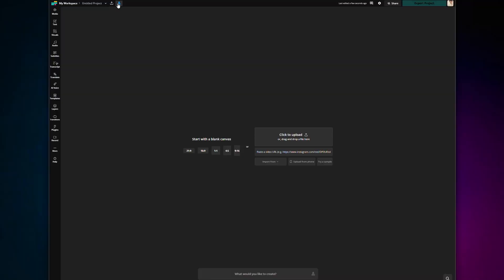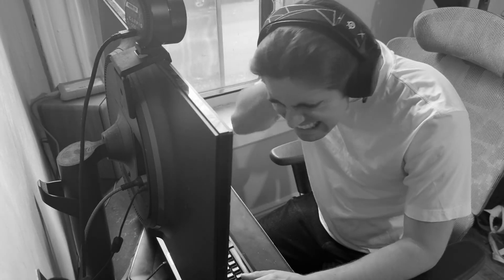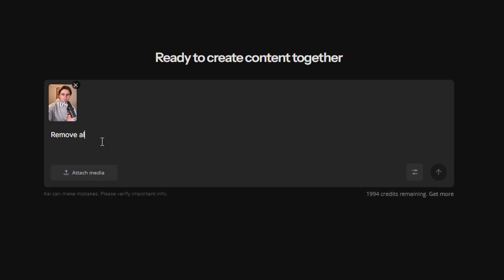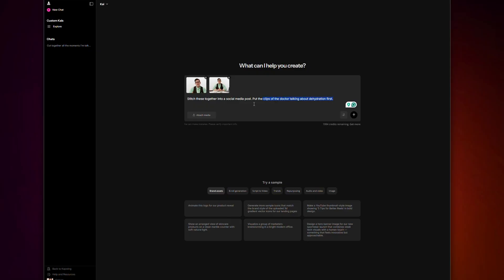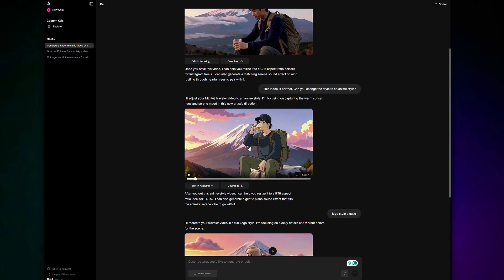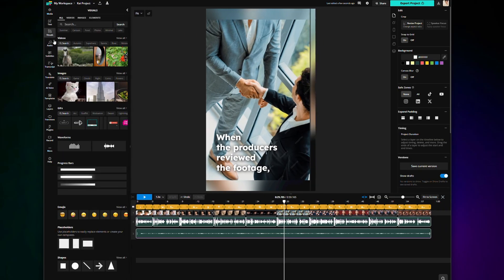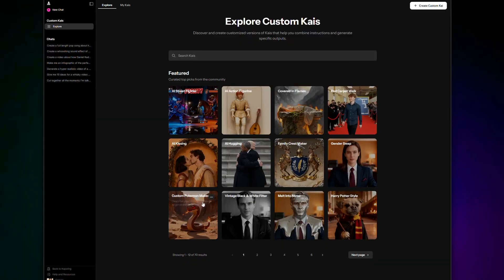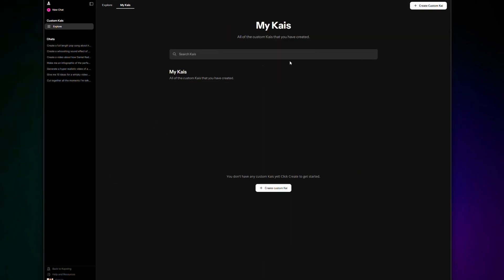Kapwing's NEW AI Assistant — Explained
Meet Kapwing's new AI Assistant.

Ask the AI Chatbot to generate videos, images, and songs — or ask it to edit your footage!

😮 It's like ChatGPT, but for content creation

0:00: Intro
0:48: What is Kai?
1:42: Function 1: Remove Filler Words
2:22: Function 2: Edit Videos
3:14: Function 3: Generate Videos, Images, & Songs
5:50: What is a Custom Kai?